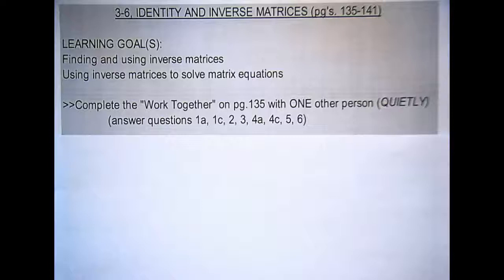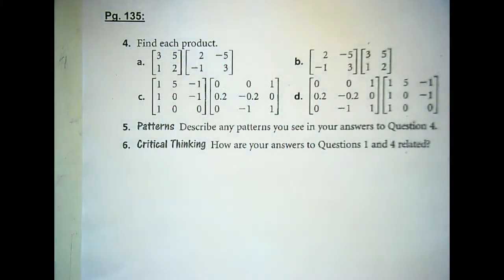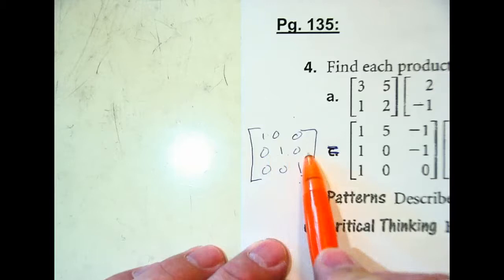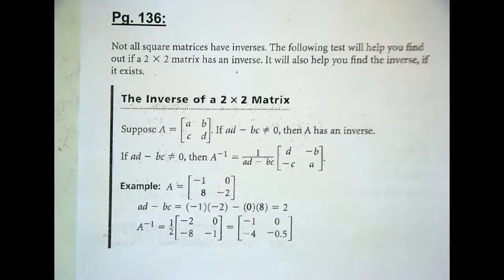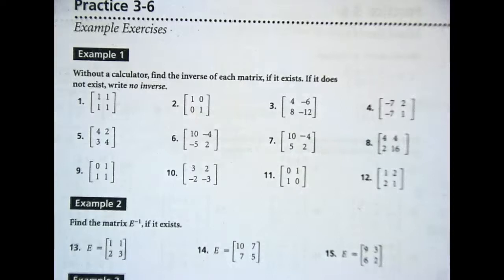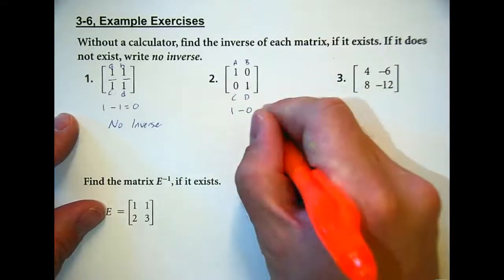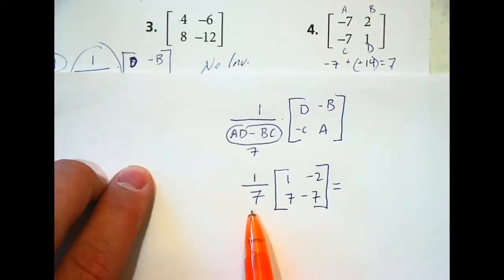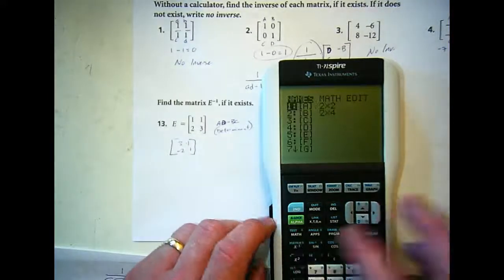Trig 3-6 Identity & Inverse Matrices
Identity & Inverse Matrices